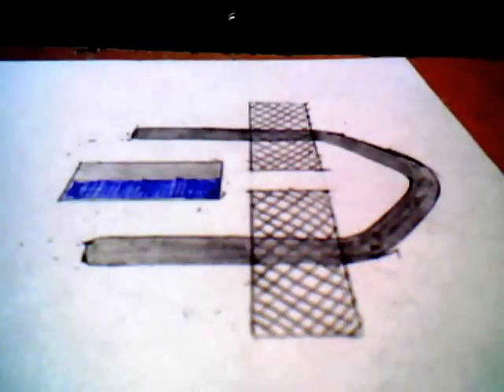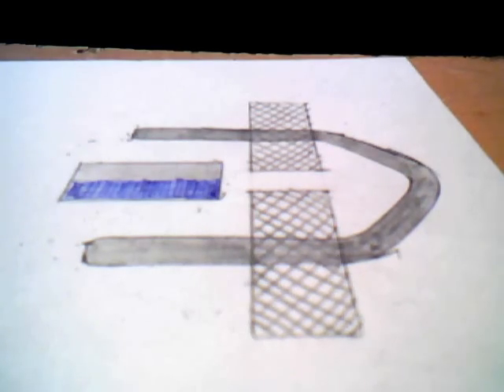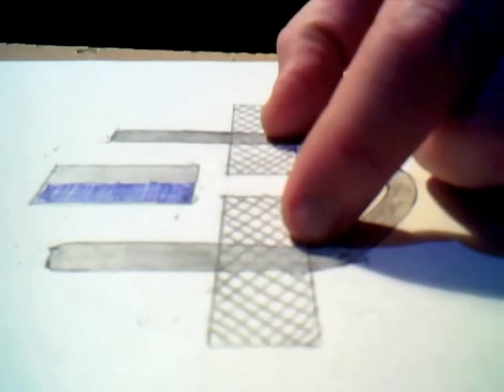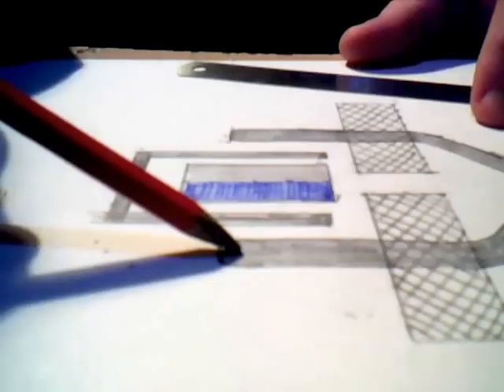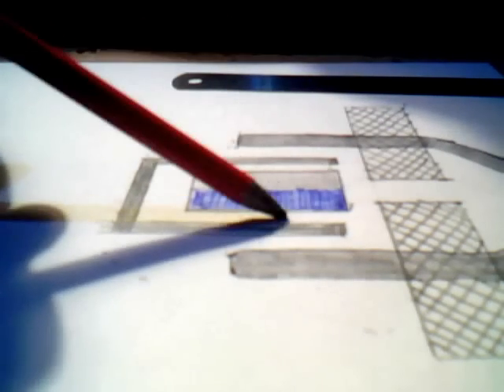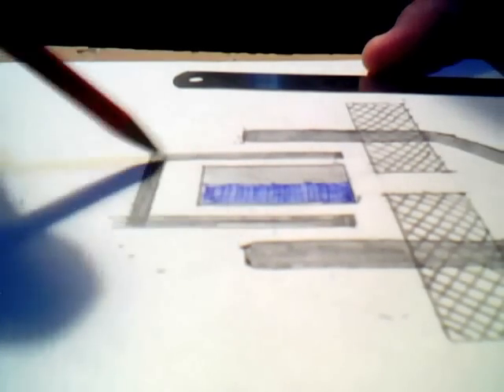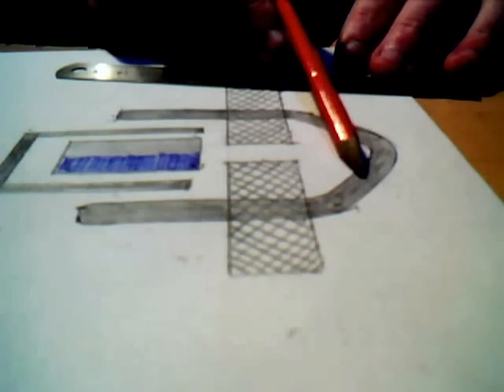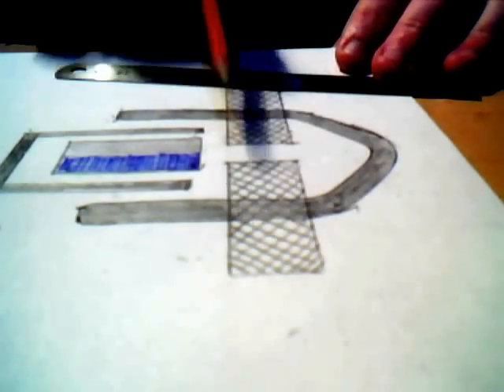long forgotten generator type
This is an explanation of a generator type very few people have visited.
I originally learned about this type of generator 3 years ago from DQUALE and this is his video channel
My apologies if i have pronounced his name wrong.